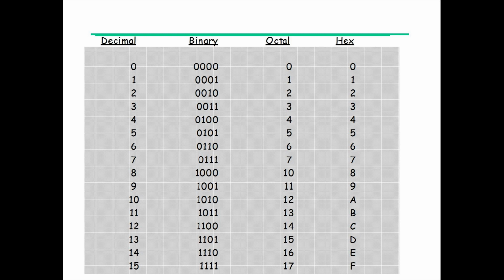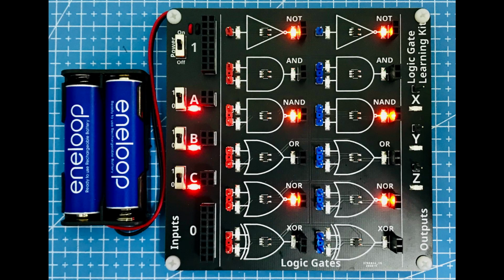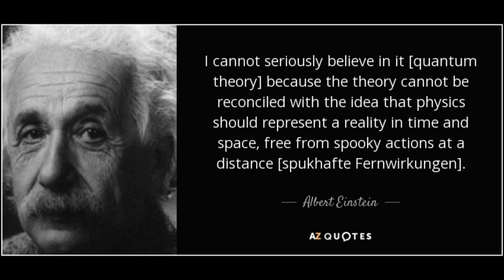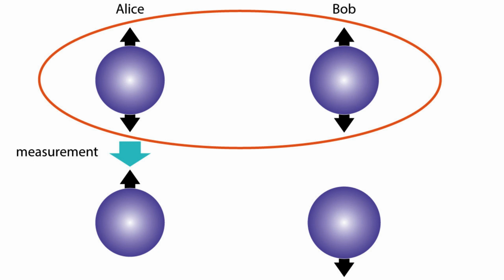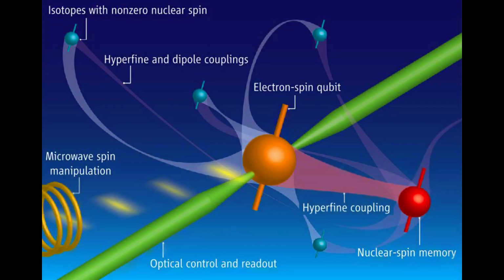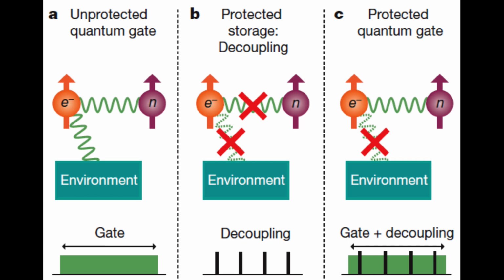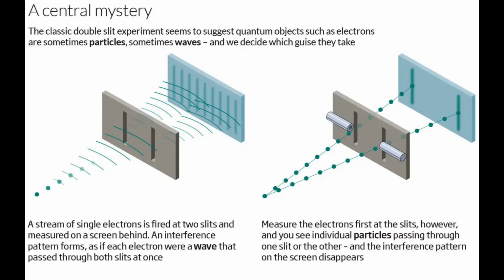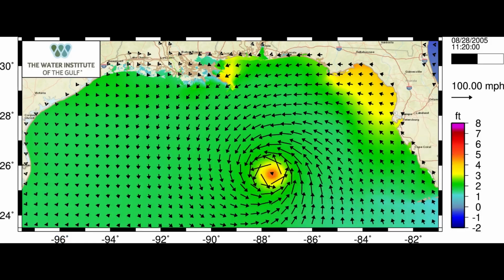Quantum Computing Overview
For Phys 2210 - Modern Physics, Prof. Kilfoil, University of Prince Edward Island